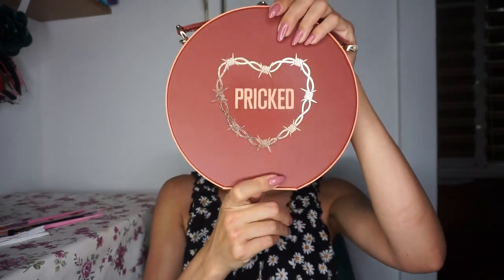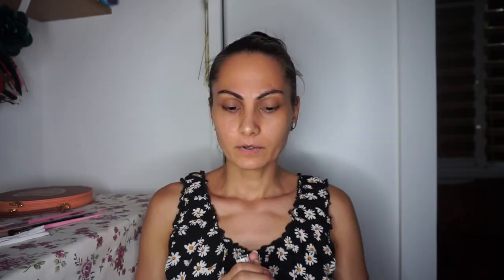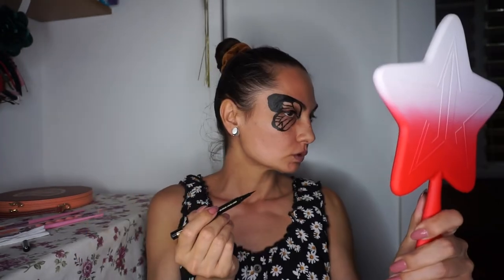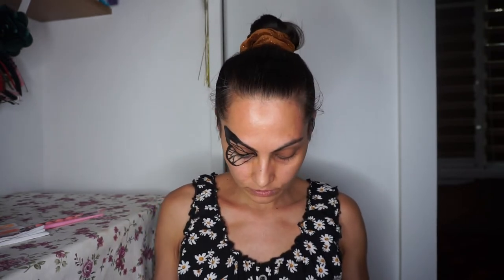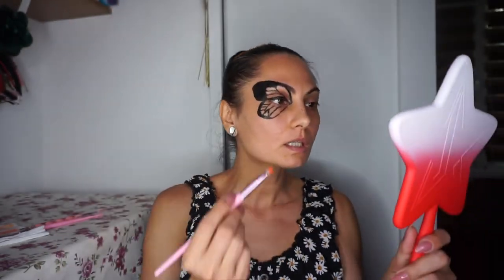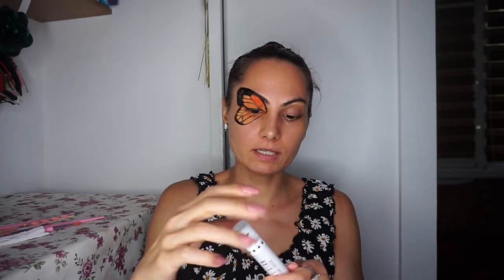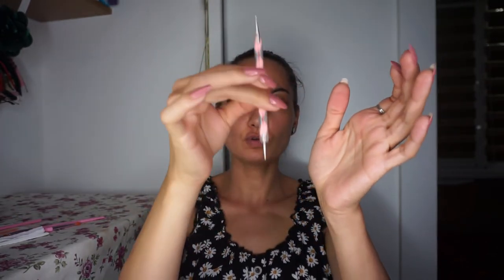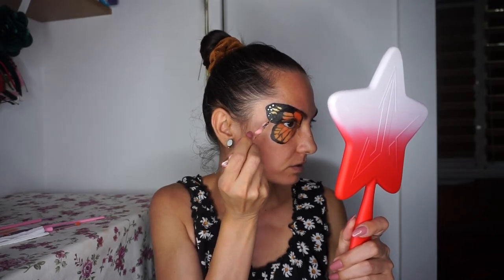Monarch Butterfly Makeup Look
Hi beauty and nature lovers!

Today I dedicate my makeup look to the beautiful Monarch butterflies that joined the Red List of endangered species. And that fact made me so sad.

I used "Pricked palette" and "Drug Lord" Velour Liquid Lipstick - cruelty free makeup by the brand "Jefffree Star Cosmetics".

And PowerStay 24-Hours eyeliner by Avon - also cruelty free brand.

So lets live more aware and save the nature!
Yordanka